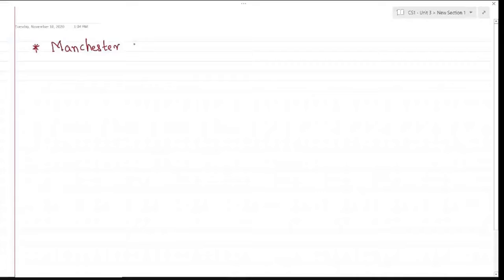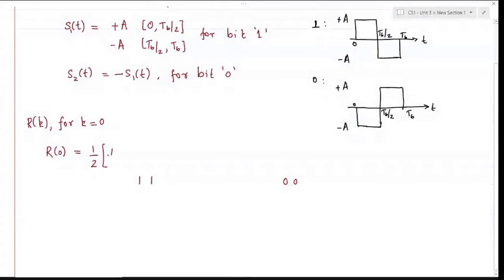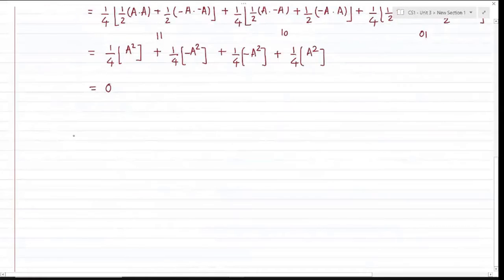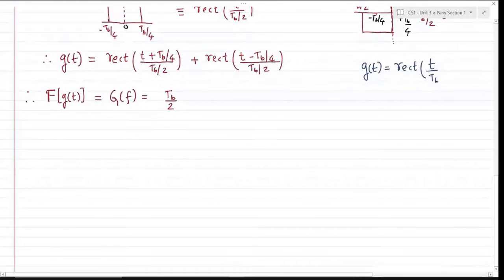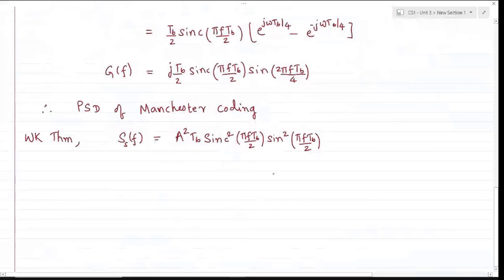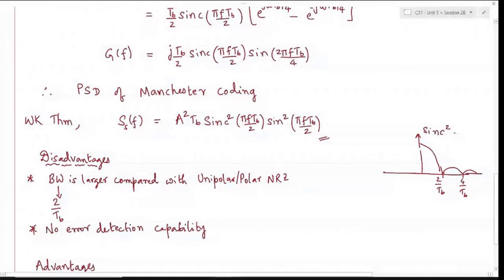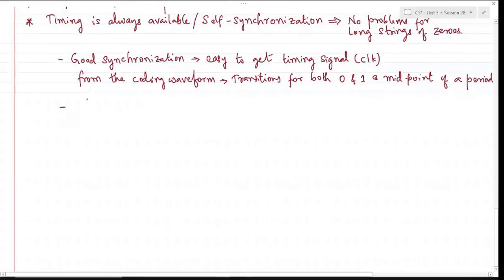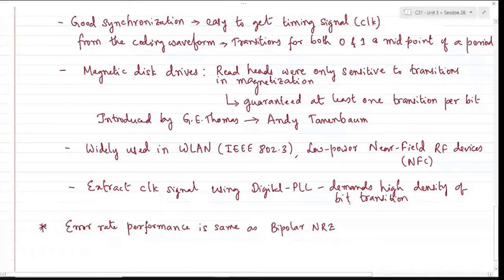Communication Systems - 1 [Manchester Coding]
Explains the Manchester or Split-phase coding scheme and derivation of PSD followed by its properties.